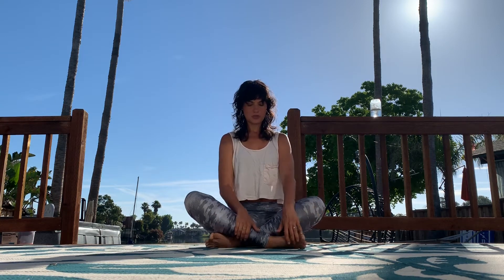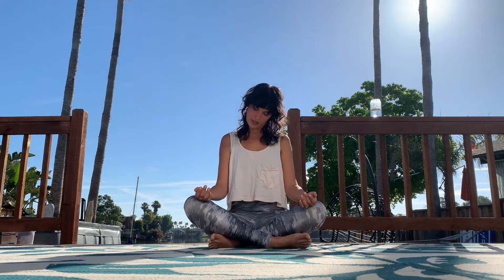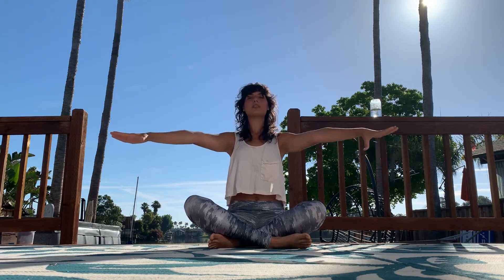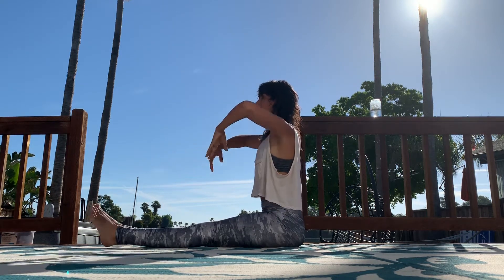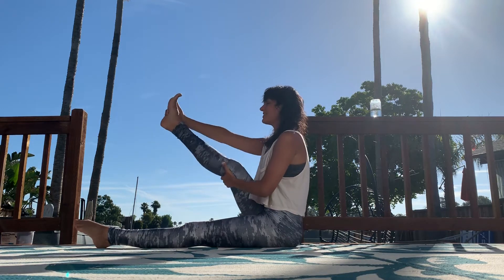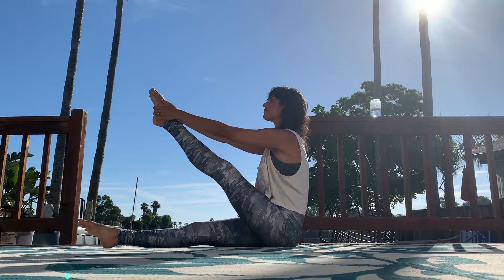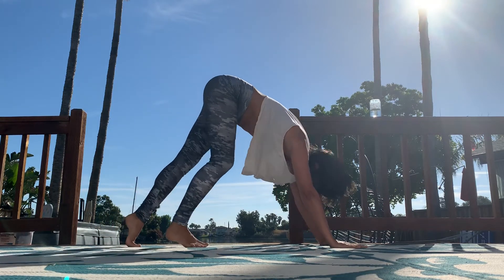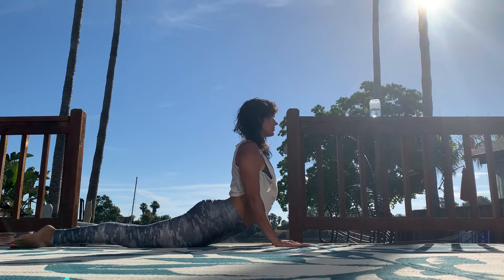Jet Lag Recovery Stretch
Isn’t my brother’s back yard beautiful? This is a quick little unwind to relax your jet lagged body. I actually filmed more but my phone got too hot in the California sun and cut off.